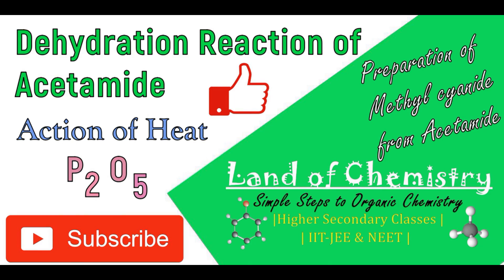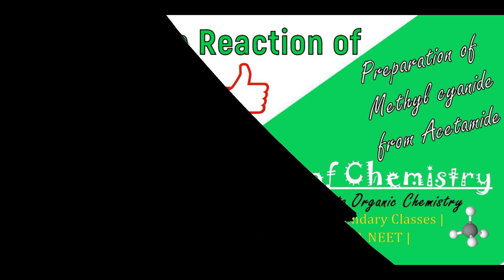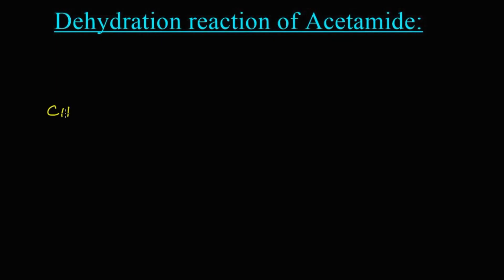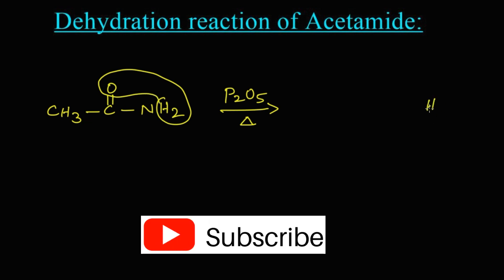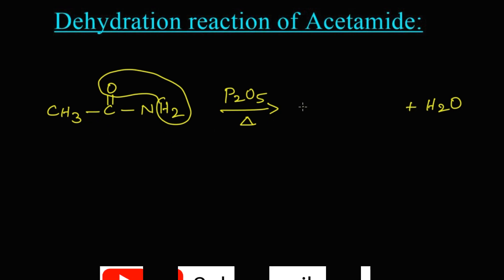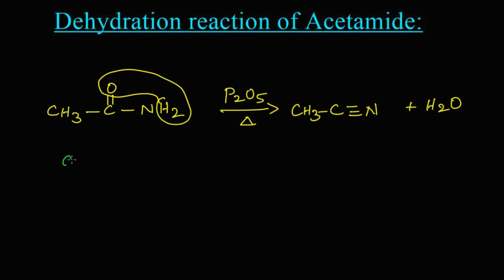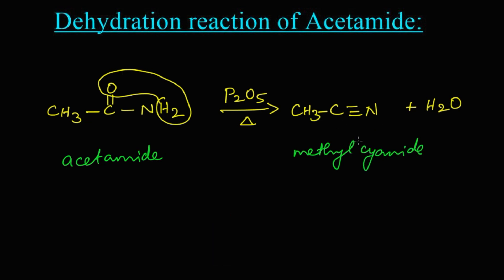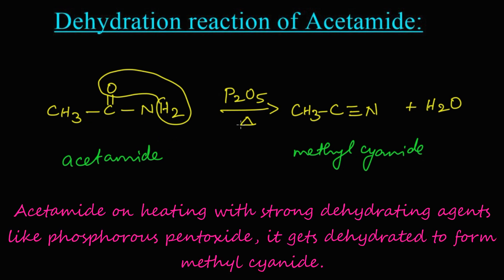Dehydration Reaction of Amide | Acetamide | Action of Heat | P2O5 | Methyl Cyanide | Class 12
Dehydration reaction of Amide - Acetamide
Action of Heat - Acetamide
Amides on heating with strong dehydrating agents like phosphorous pentoxide get dehydrated to form cyanides.
Here Acetamide on heating with a strong dehydrating agent P2O5, gives metyl cyanide with the elimination of water molecule. This is one of the method of preparation of methyl cyanide or aceto nitrile.